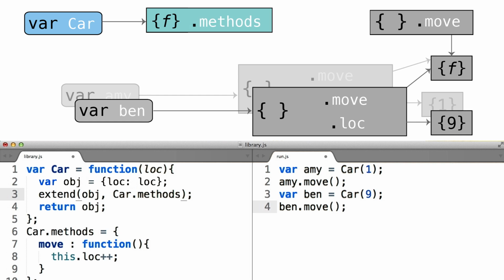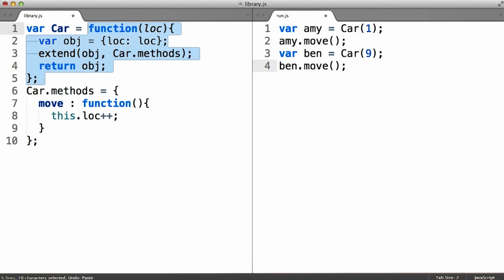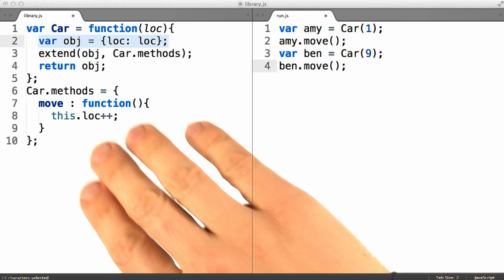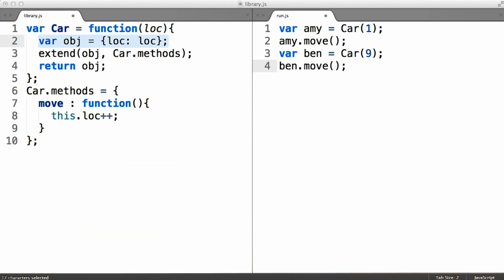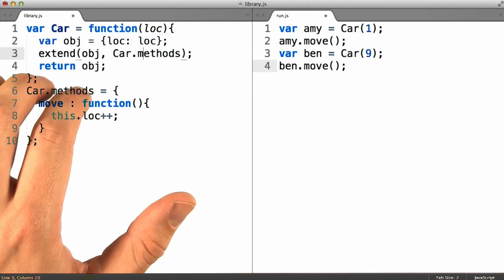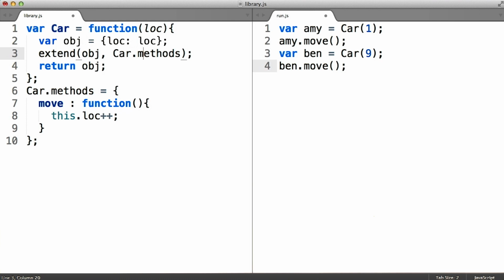Property access - Object-Oriented JavaScript